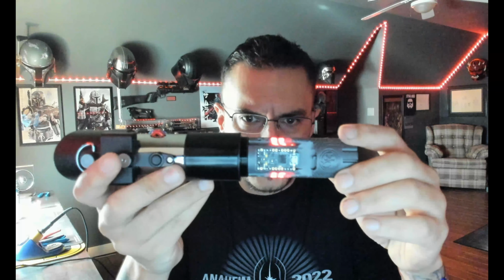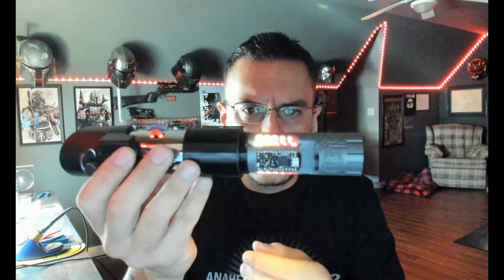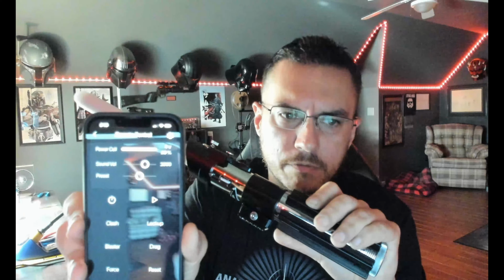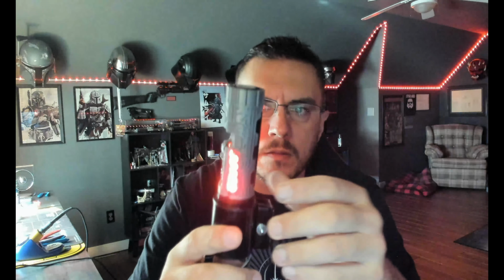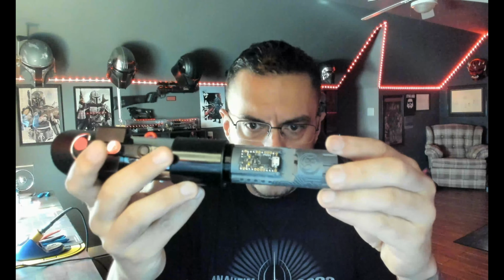Dylan's 89 Sabers "MPP" Darth Vader Lightsaber with Proffie and Bluetooth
Installed with Proffie, bluetooth and 28mm SO Elite speaker